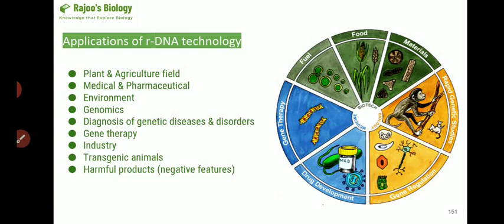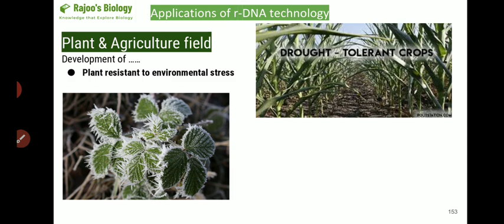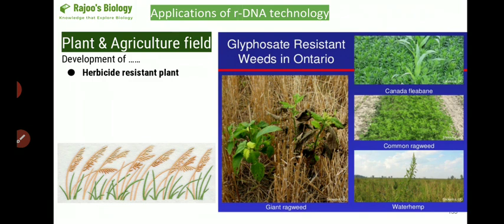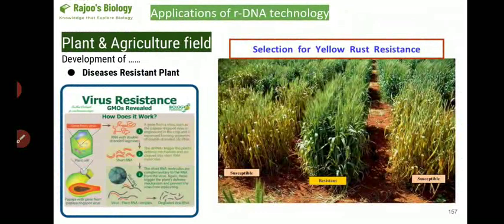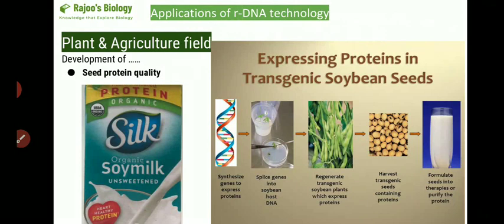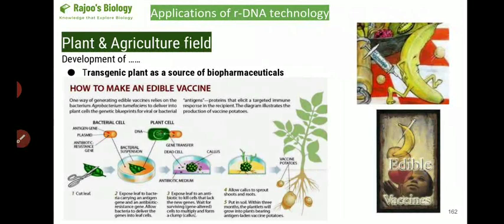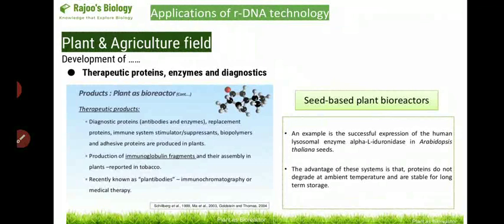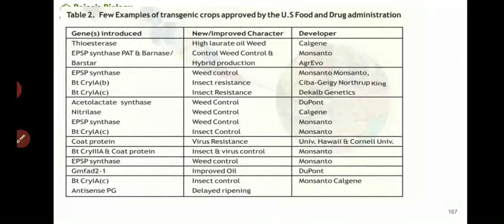Genetic engineering-4, Rajoo's Biology